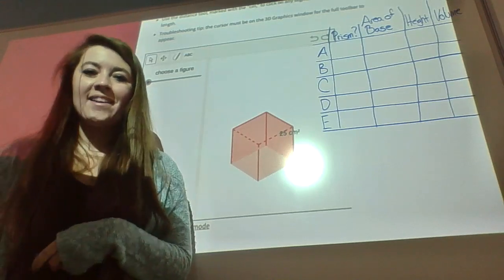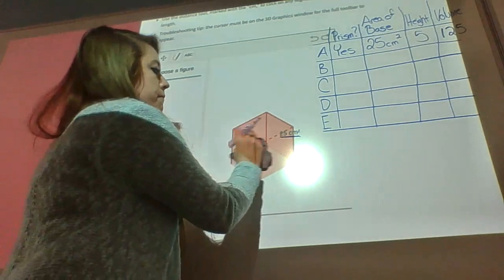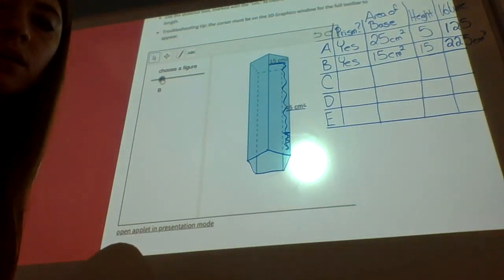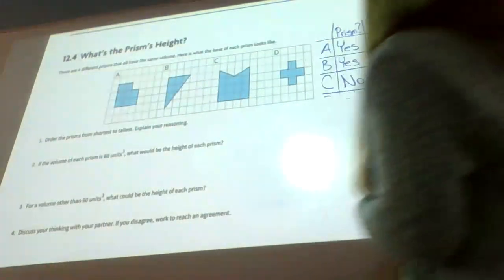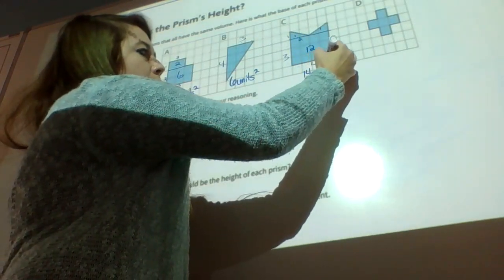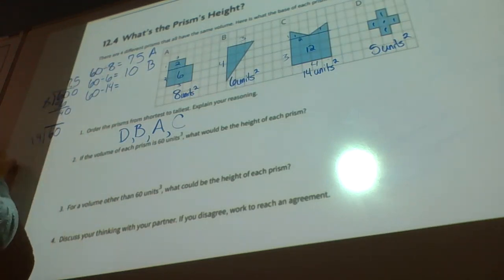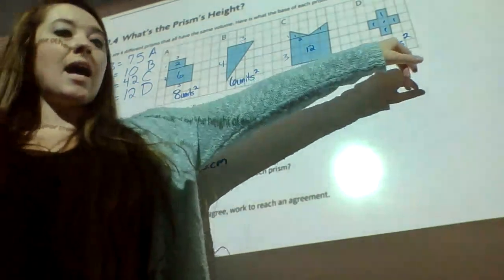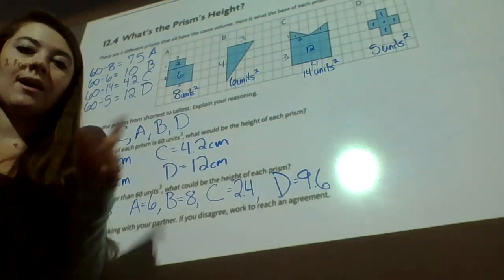Week 9 7th Xcel 7.7.12 Volume of Right Prisms